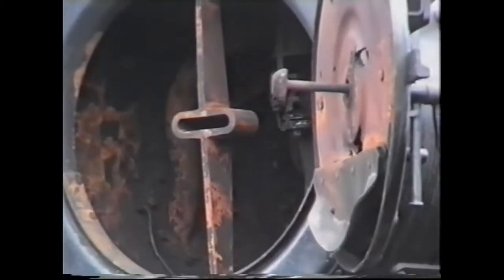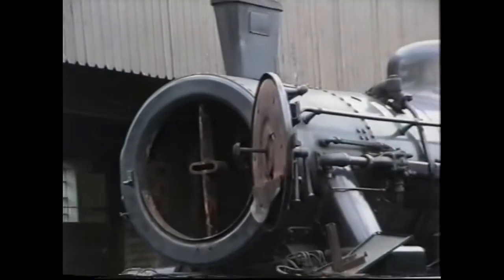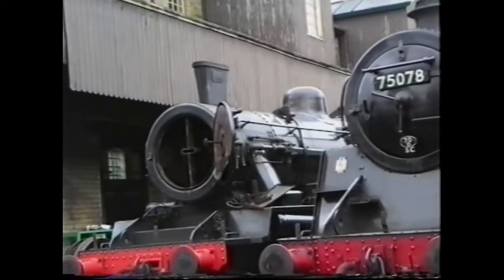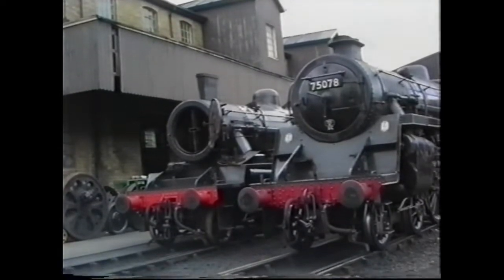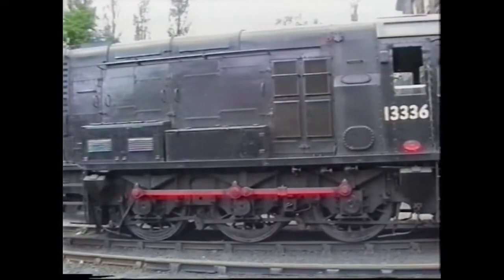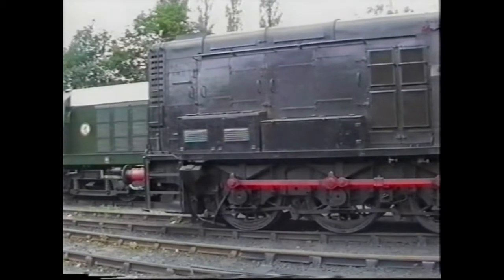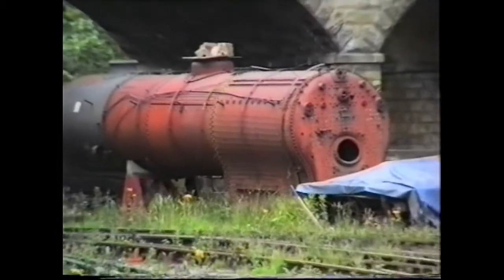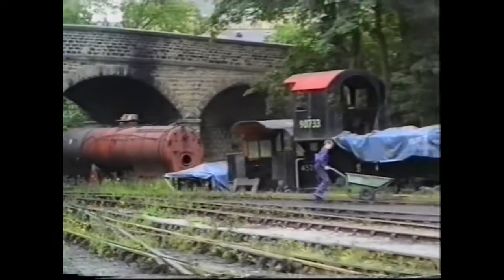78022 Showing mounted with a Giesl ejector in Howorth shed yard 1995.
Taken in the shed yard at Howorth,78022 showing the Giesl ejector chimney,also a shot of bearded Stewart Bray,a stalwart of the standard 4 society.Below is a link if you want to see more of 78022 performing with the ejector which I took on the footplate during someof the trials with the ejector fitted click on the link below.